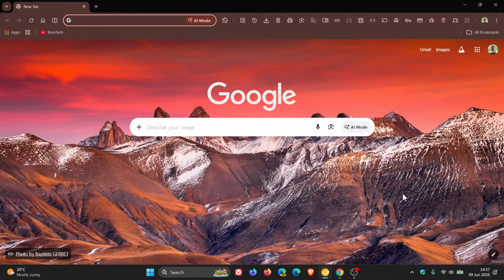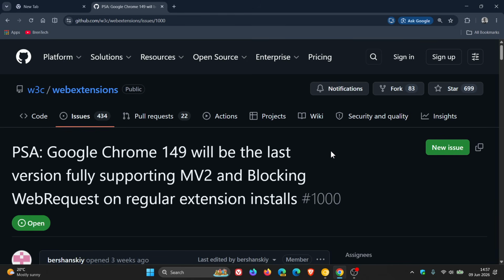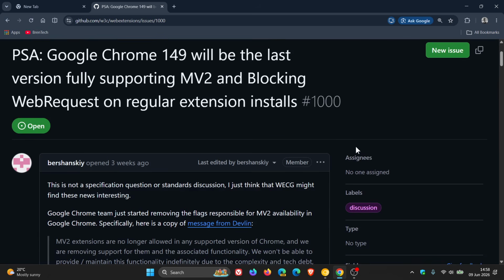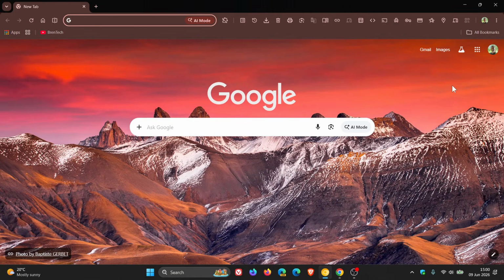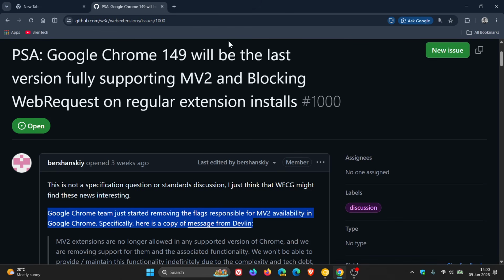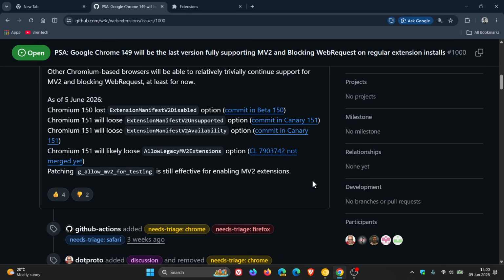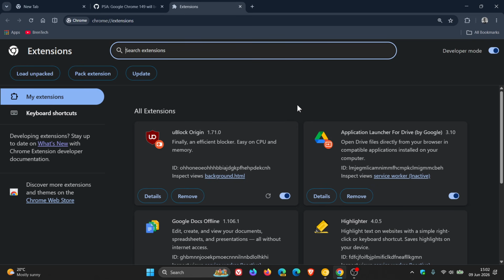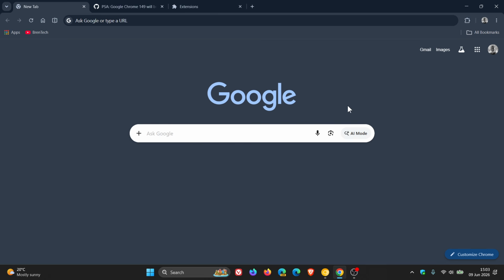Chrome 149 REMOVES the Last uBlock Origin Workarounds! (& MV2)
Google engineers have now started removing the flags that previously controlled MV2 availability.